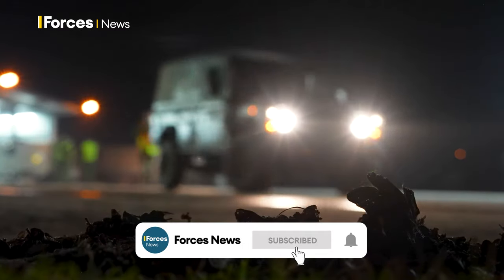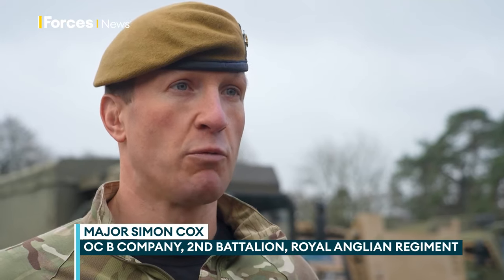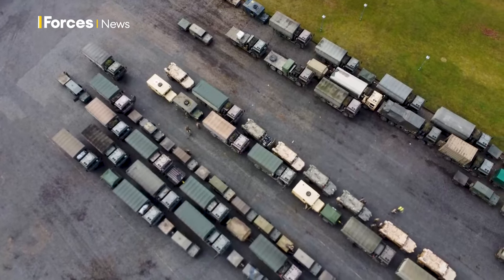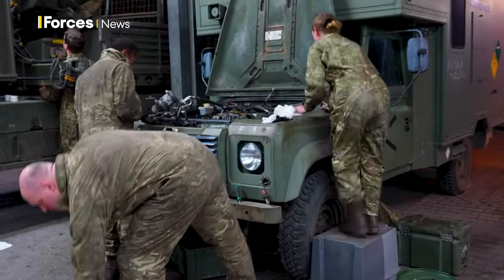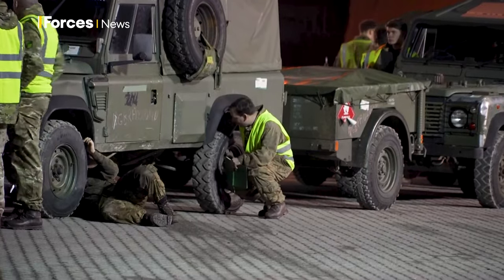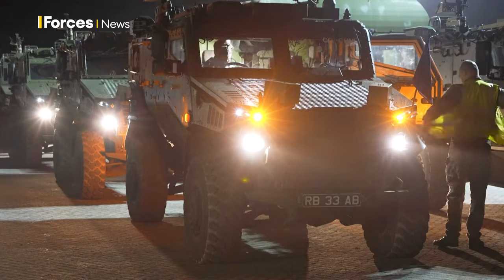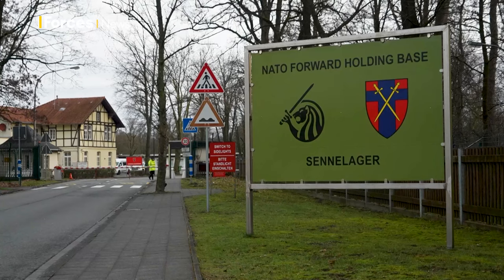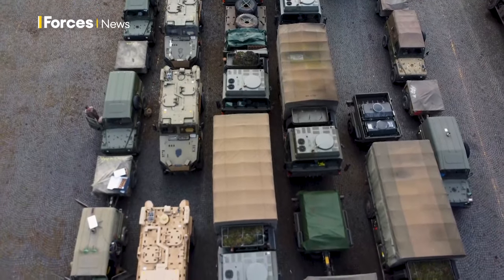Rapid response Desert Rats charge ahead for Exercise Steadfast Defender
A monumental effort has seen thousands of British Army personnel and hundreds of their vehicles arrive in Germany for Nato's Exercise Steadfast Defender.

Exercise Brilliant Jump One saw personnel deploy to Germany from the UK, whilst Exercise Brilliant Jump Two will see them move off from Germany and head to Poland.

At the front is 7th Brigade, known as the Desert Rats, leading the charge.